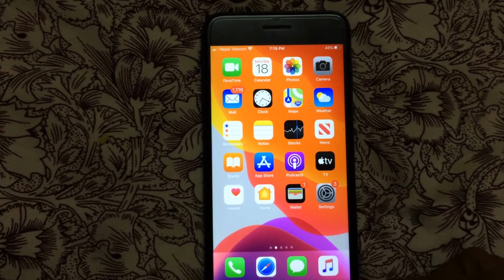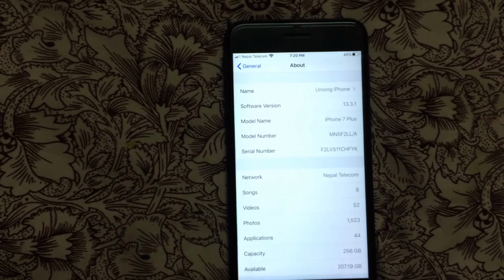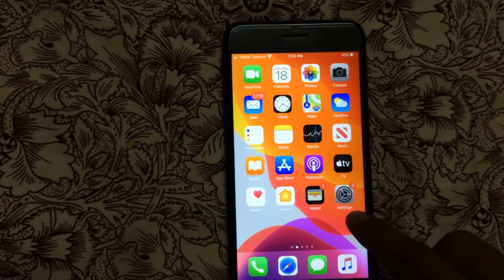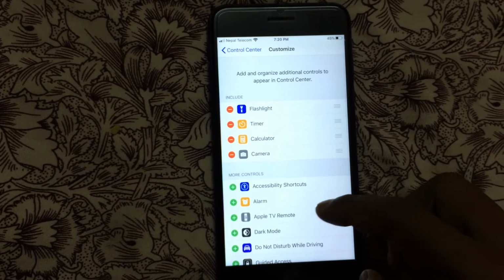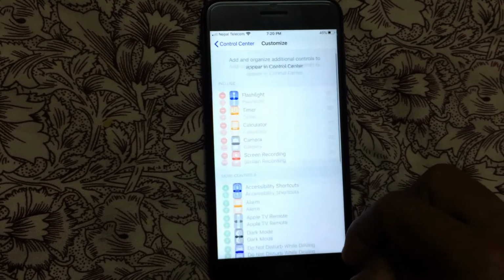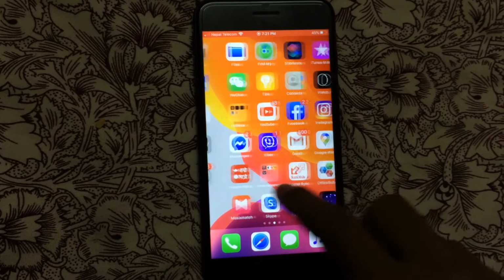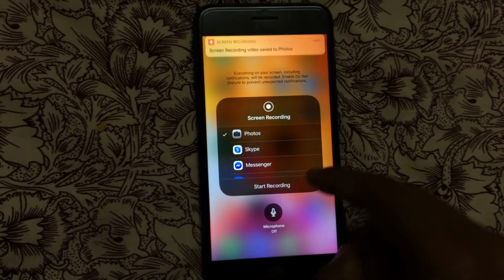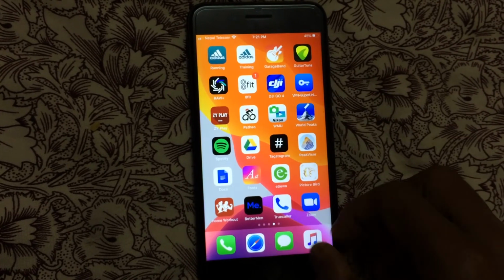How to Enable Screen Recording and Enable Audio Microphone in IOS 13-14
i have done this small video to show you how to enable the screen recording option in ios 13.3.1 or above.